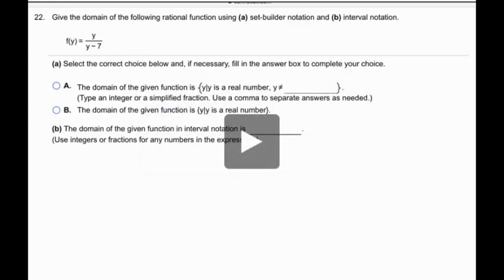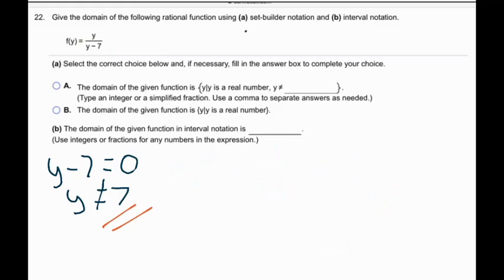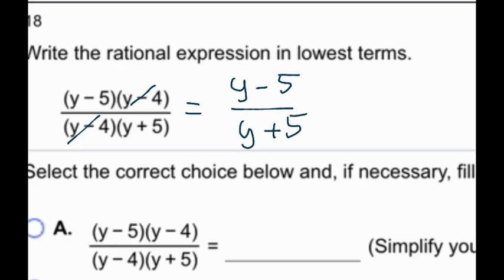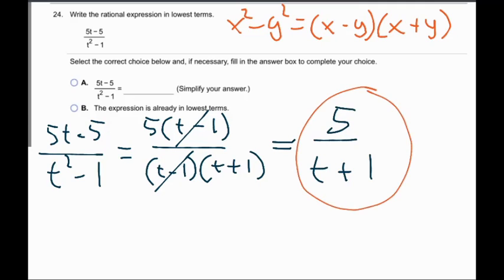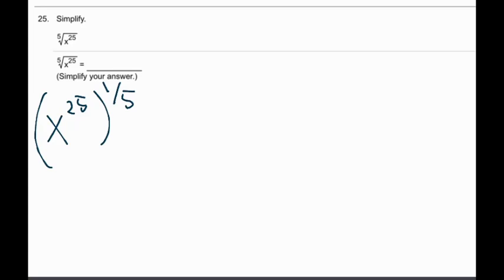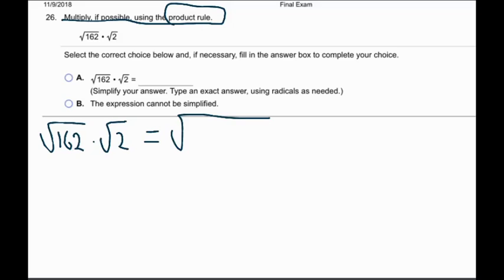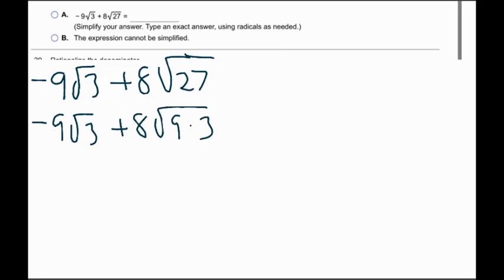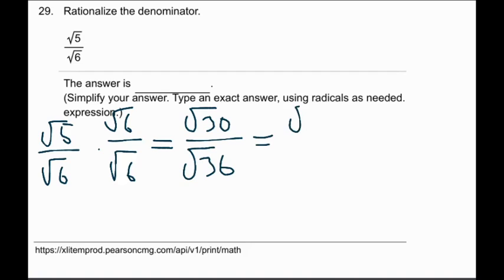final exam video 3 1